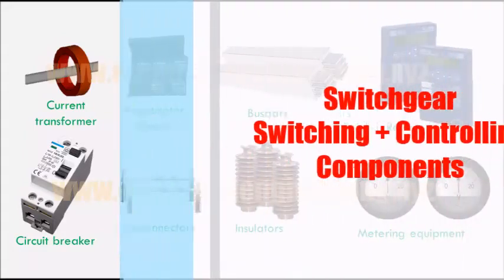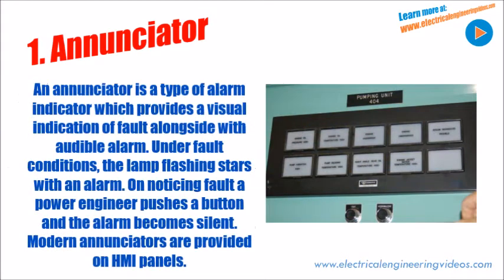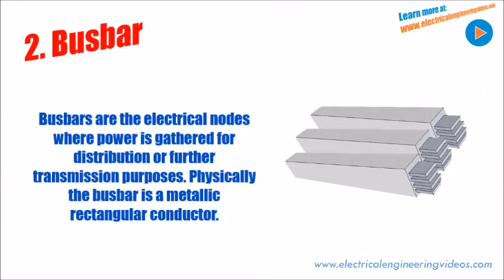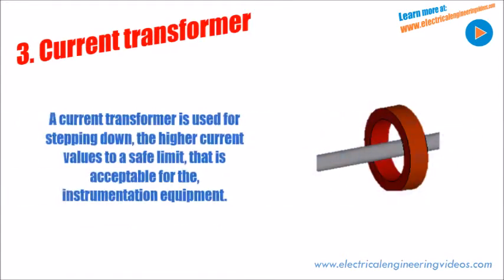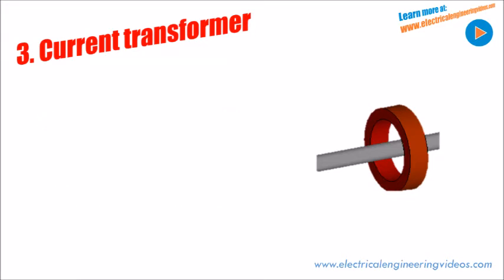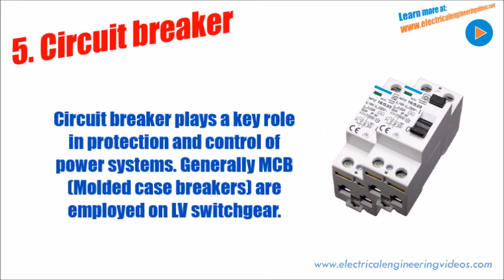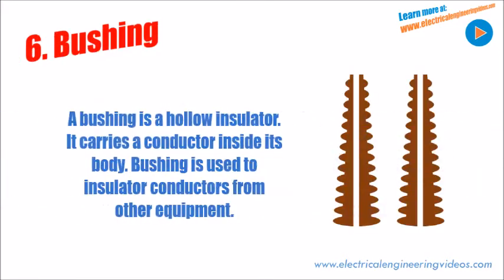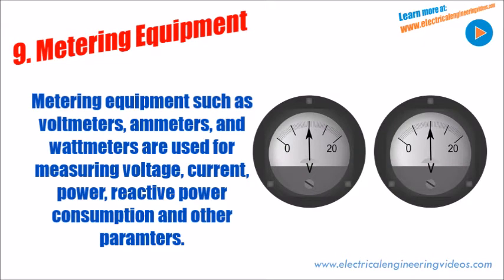Low voltage switchgear components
List of components on Low Voltage Switchgear:
Current transformer
Annunciator
Busbars
Relays
Circuit breakers
Disconnectors
Insulators
Bushing
Metering Equipment